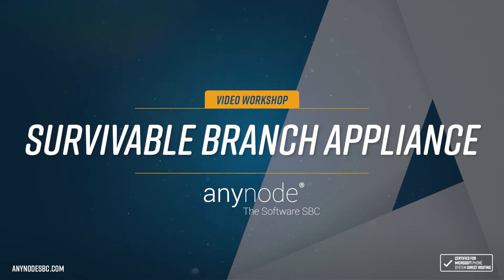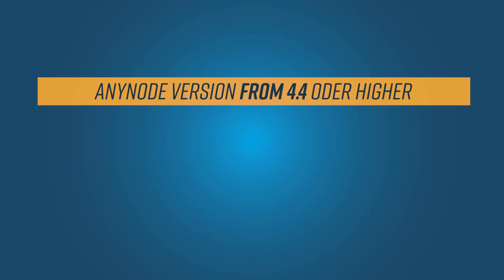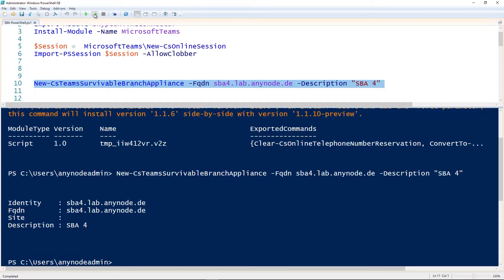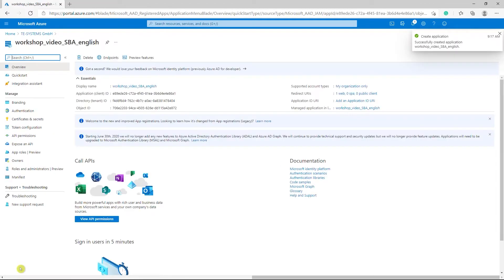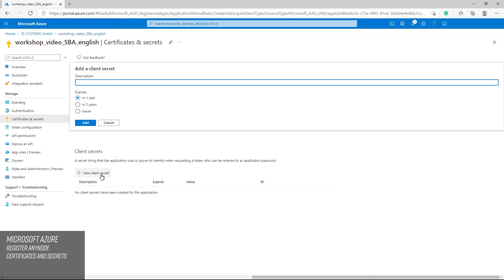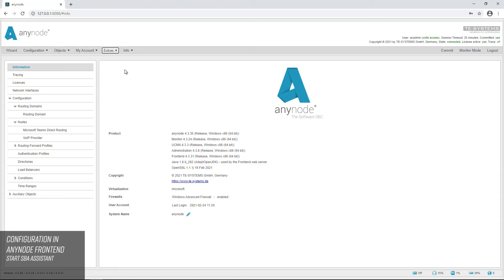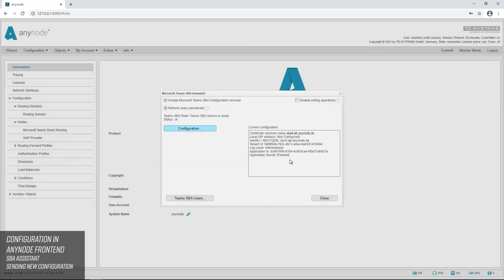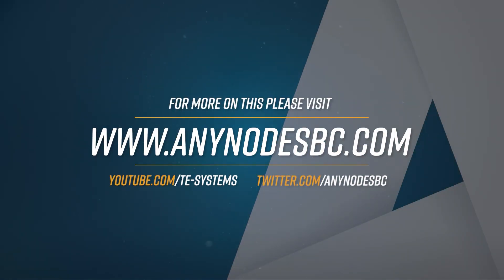anynode 35 - Survivable Branch Appliance (engl.)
00:00 Introduction
02:14 Prerequisites
03:06 Functionalities
03:28 Configuration in Microsoft Office 365
06:03 Register anynode in Microsoft Azure
09:44 Install SBA service
10:20 Configuration in anynode
14:08 Teams SBA Connectivity
14:49 Calltest & Trace Analysis

Welcome to another anynode video workshop. In this episode, we invite you to sit back and watch how Survivable Branch Appliance in Microsoft Office 365 can be integrated and configured in anynode.

With anynode and the Survivable Branch Appliance, it is now possible to make voice calls to external or internal phone numbers, even when disconnected from the Microsoft Teams Cloud.

With anynode SBC and the Survivable Branch Appliance (abbreviated SBA), you can prepare your phone system for cloud outages and make voice connectivity available.  The SBA is an additional Windows application, which is automatically included as a service with every Windows-based anynode deployment. This ensures that voice calls can be made to external or internal phone numbers even if the connection to the Microsoft Teams cloud service is lost.